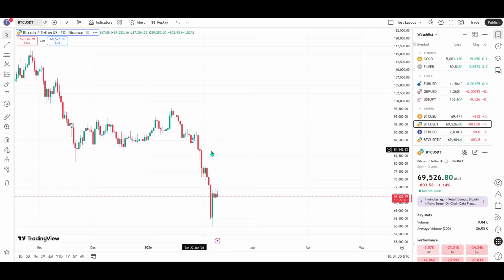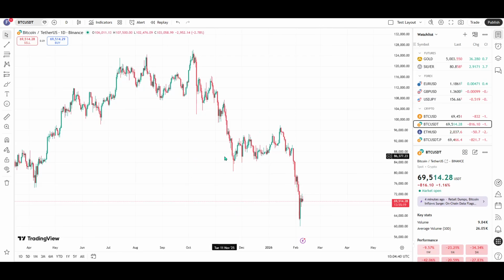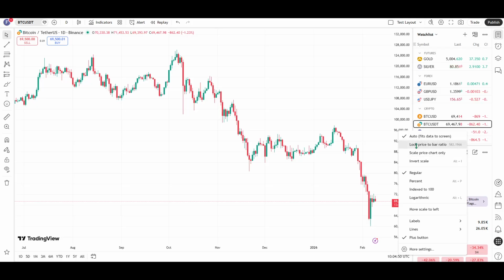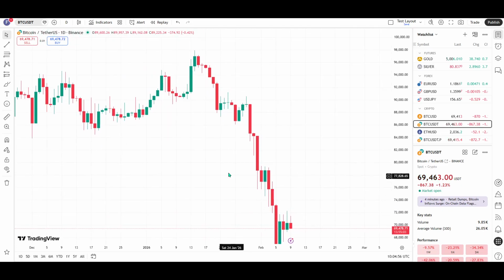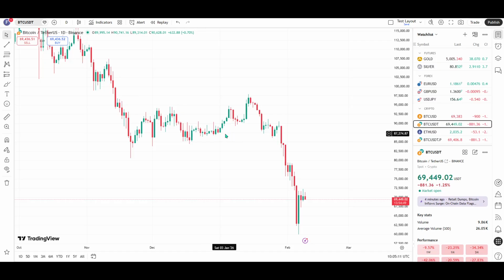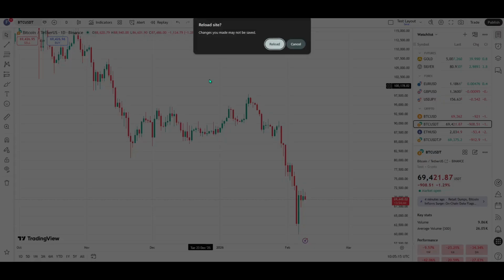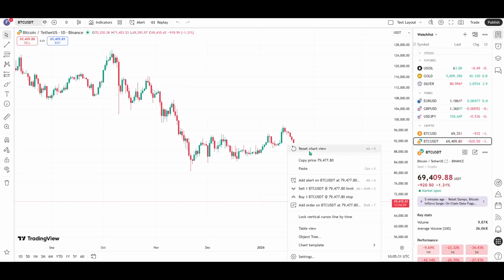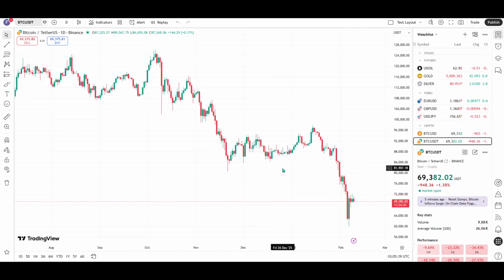How To Refresh TradingView Chart (2025 Step-by-Step Beginner Tutorial)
Learn how to refresh a TradingView chart the right way! In this 2025 step-by-step beginner tutorial, I’ll show you how to reload charts, fix charts that aren’t updating, refresh data, and quickly reset your workspace. Perfect for beginners dealing with delayed or stuck charts in TradingView.

how to refresh tradingview chart, reload chart tradingview tutorial 2025, tradingview chart not updating fix, refresh data tradingview, tradingview chart refresh shortcut, tradingview for beginners, tradingview tips and tricks, tradingview platform tutorial, tradingview chart lag fix, tradingview troubleshooting guide, tradingview update chart data, fix tradingview charts not loading